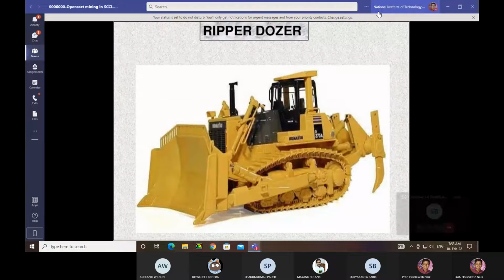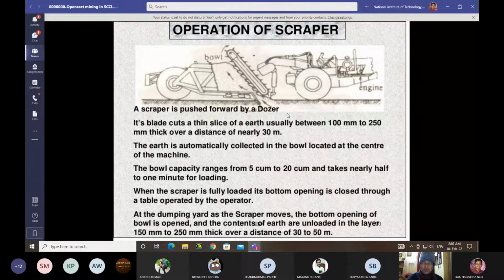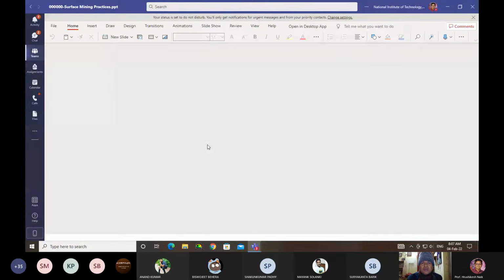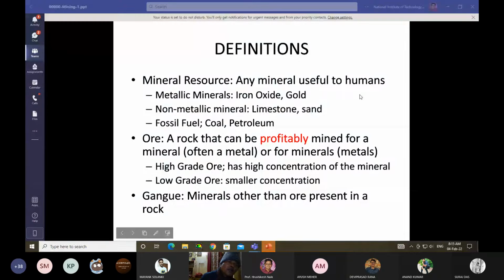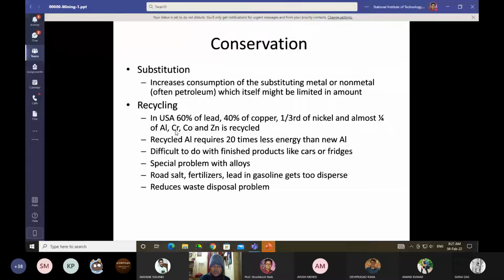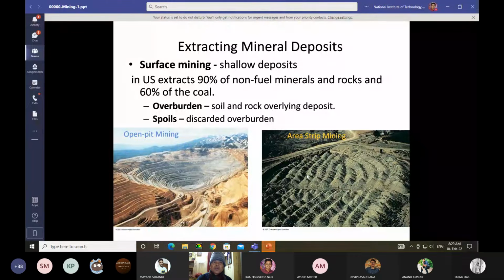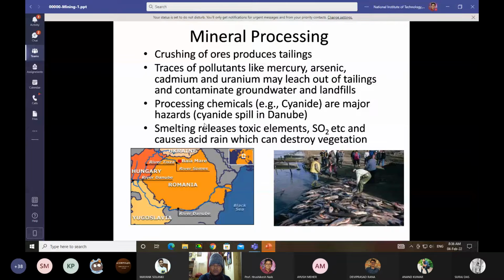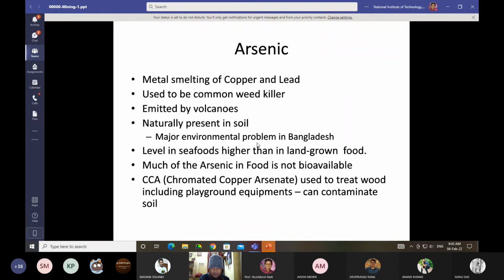Auxiliary equipments used in surface mines